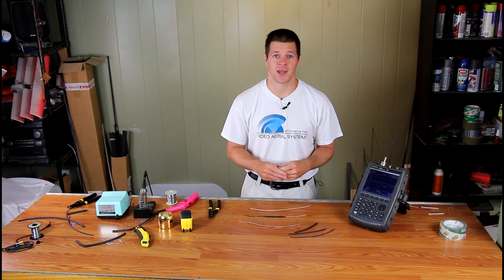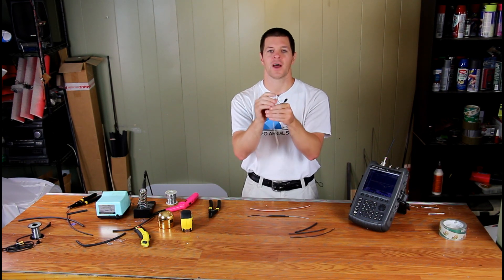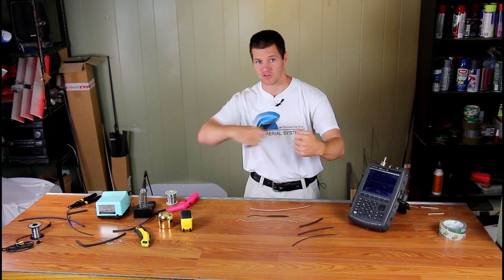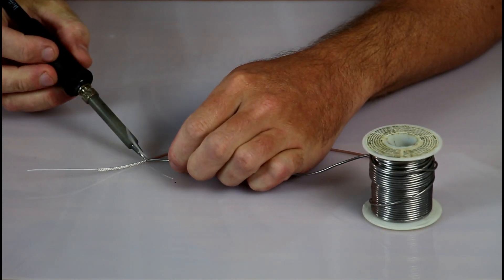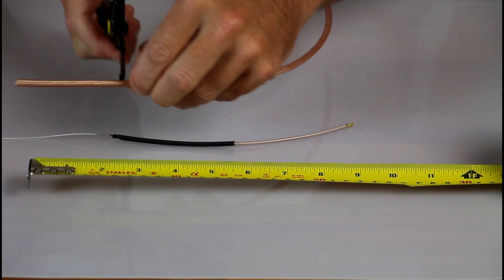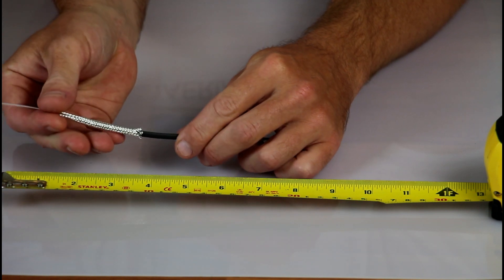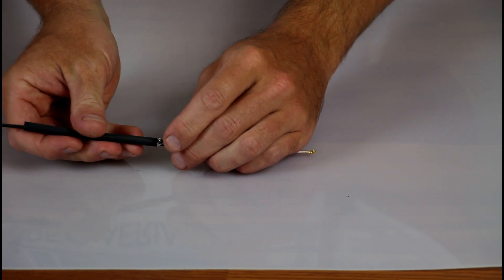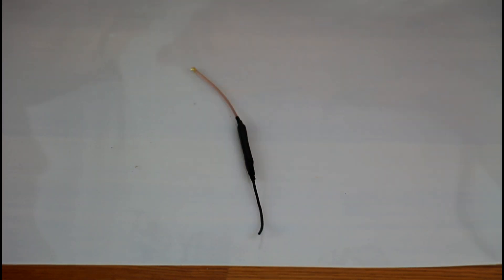DIY whip antenna for crossfire receivers (u.fl)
This antenna is what is commonly referred to as a "sleeved dipole" or sometimes a "bazooka dipole".  It is a full range antenna.  You can make the cable any length you want.  Anything up to 48" will do just fine.